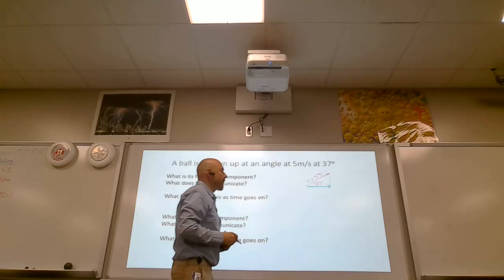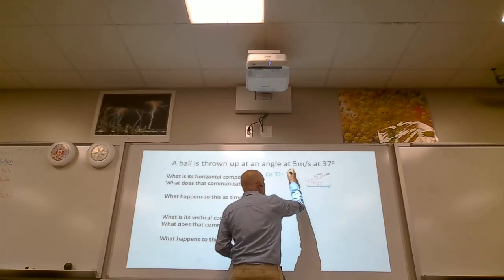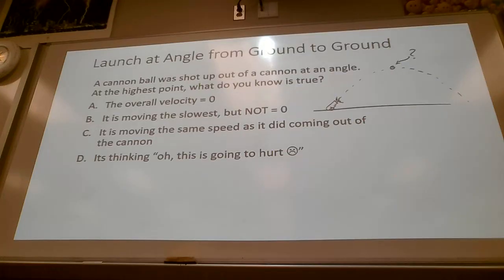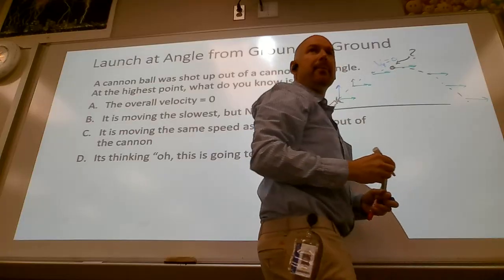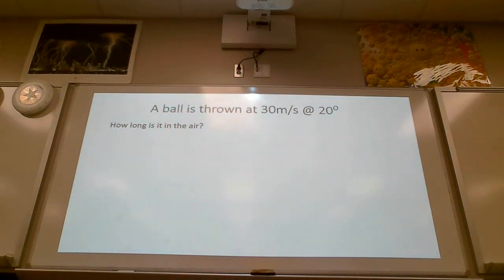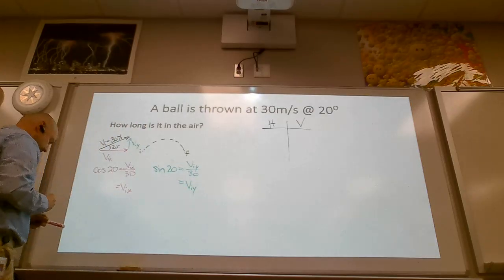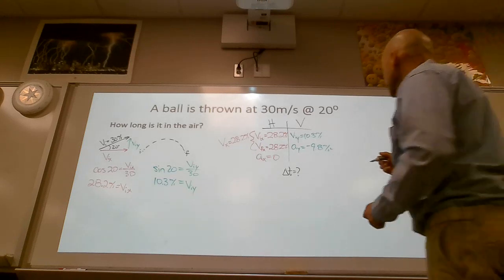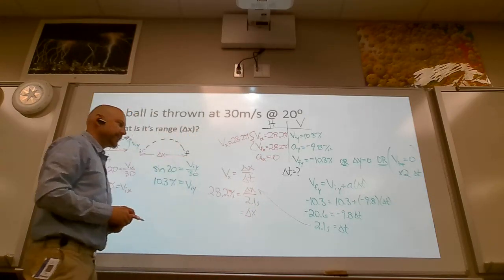Projectile Motion at Angle September 25, 2025